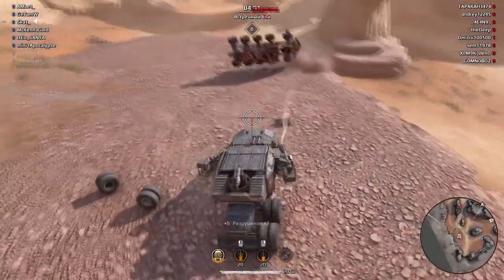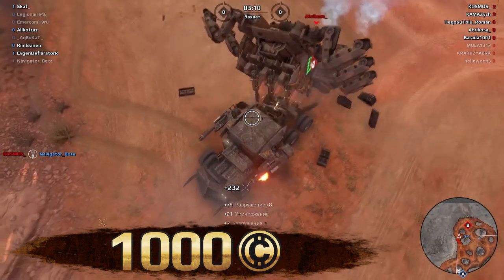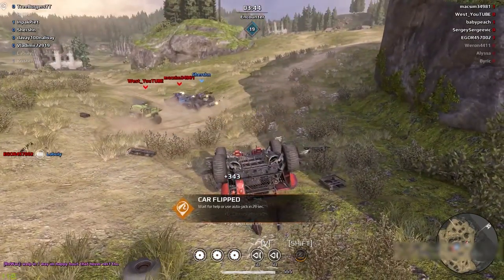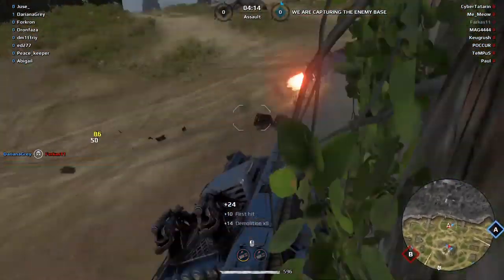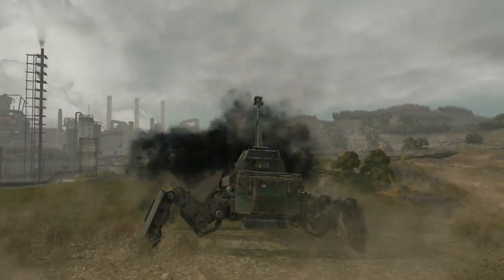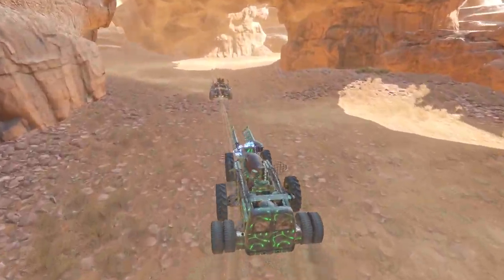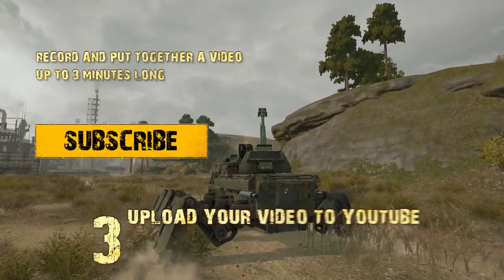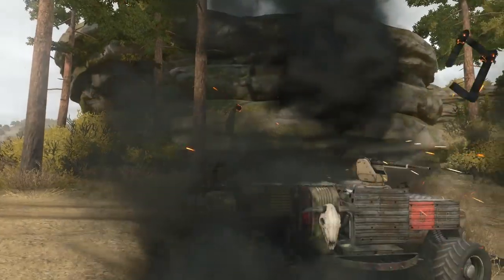Crossout Show: This side up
Riders of the Apocalypse! We welcome you beneath the dome of Youtube, to our new weekly Show, made so that you — the Waste’s best mechanics and riders can win the Prize! Anyone willing to submit a video, must send a letter to containing the link to your video, your in-game nickname and the email address registered with your game account, so we can send you the Prize should your video win!